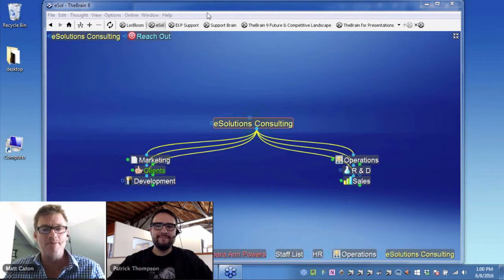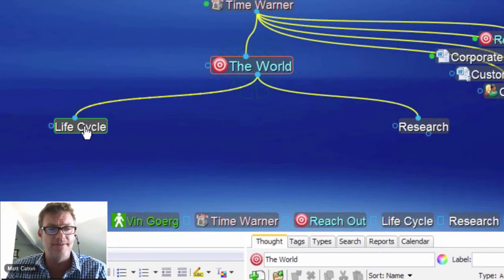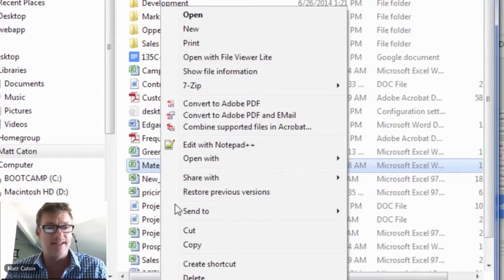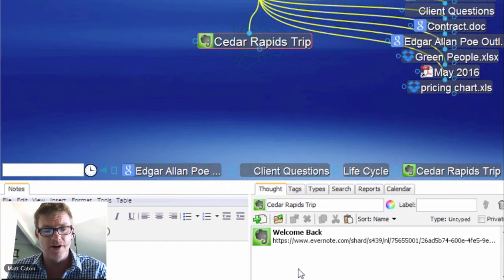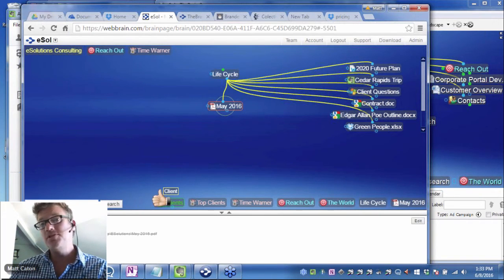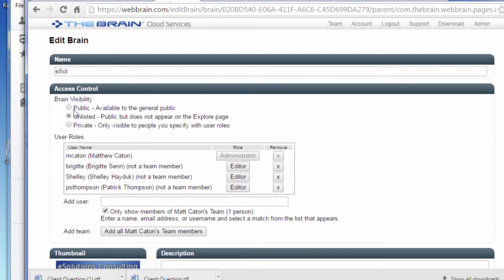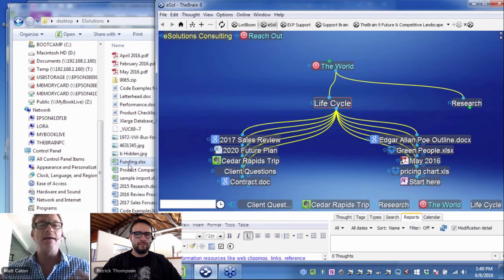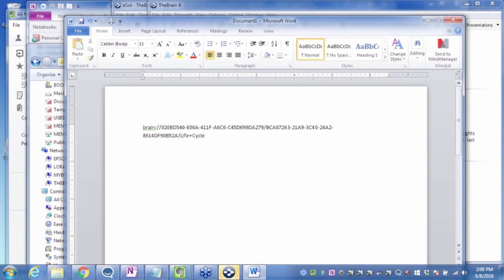Webinar: Take Control of Your Information.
Today we all deal with an unprecedented amount of information. We have websites, cloud applications, company intranets, e-mails and files. And despite the fact that we can access all this stuff online and from our mobile devices we still waste time with information scattered on multiple web sources. Let your Brain bring it all together in a way that matches your unique style of thinking and workflows.

Learn how to:

• Create a single point of access that leverages all online and local information
• Connect information from: Evernote, OneNote and Google Docs
• Create key Thoughts for all your social media information from Twitter and Facebook
• Integrate local files, web and intranet pages in a way that reflects your work style